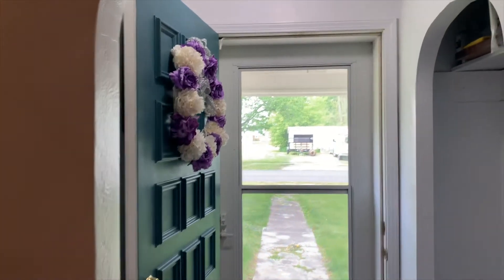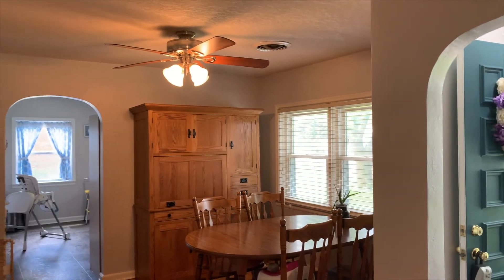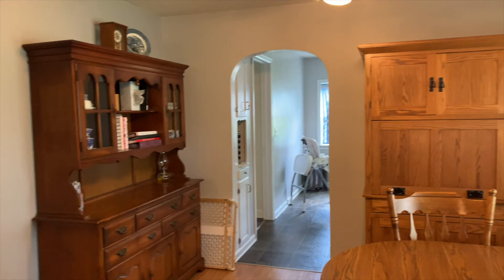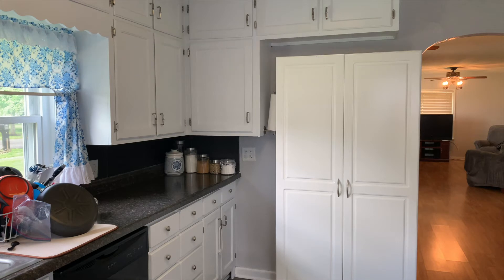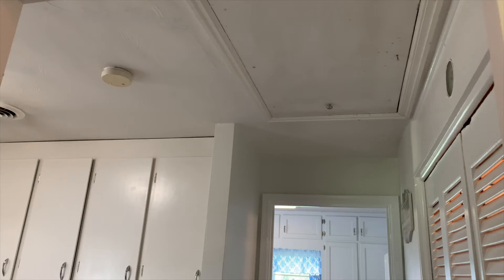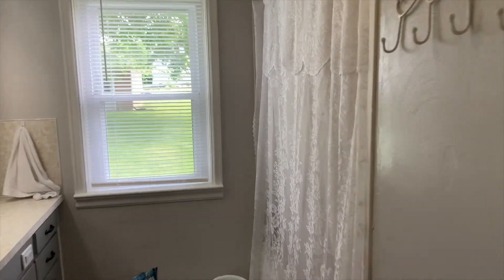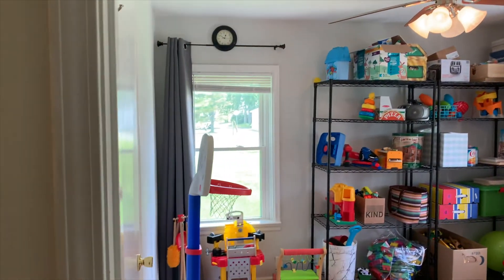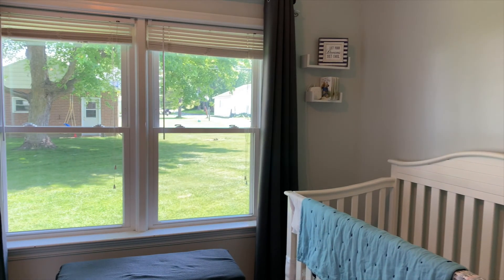Small House Tour + Organizational Tips